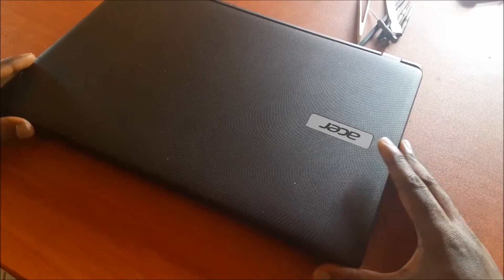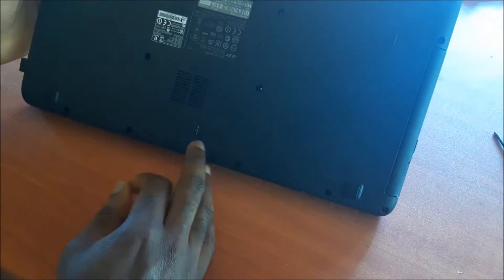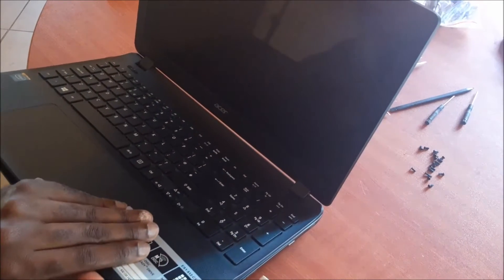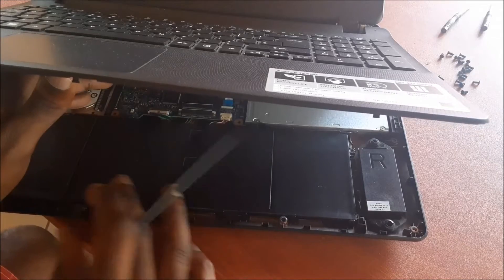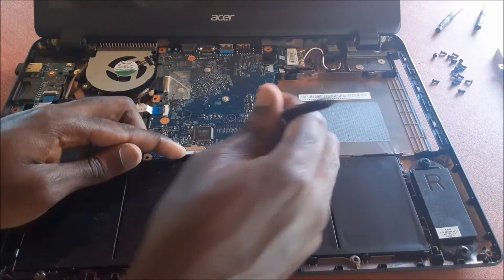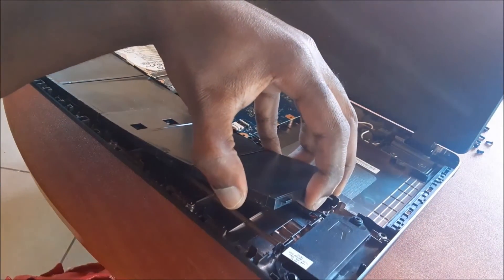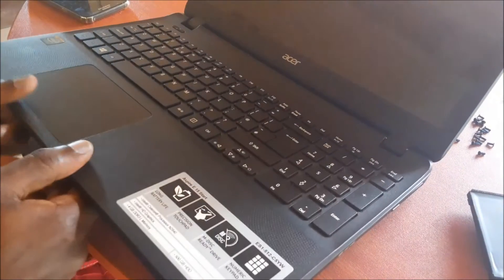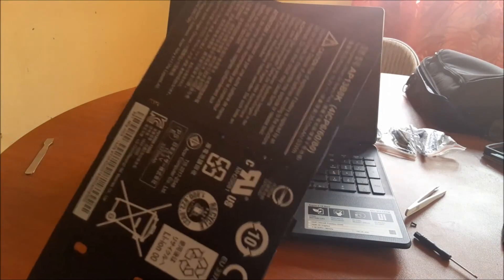Acer E15 Battery replacement-how to replace acer aspire battery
Camera used Canon T5i
how to replace acer aspire battery